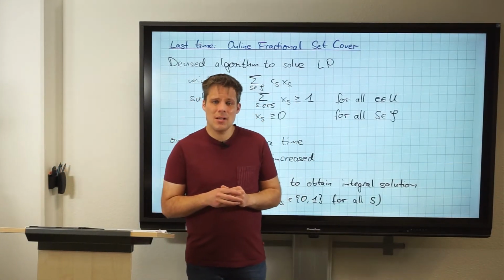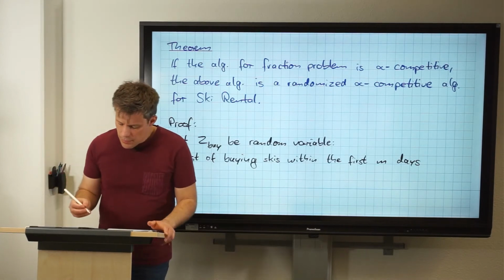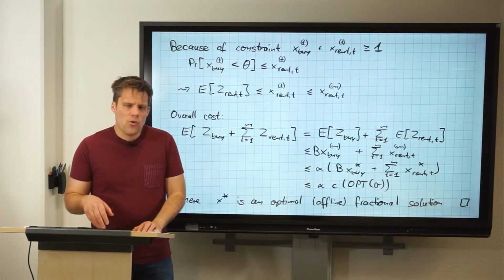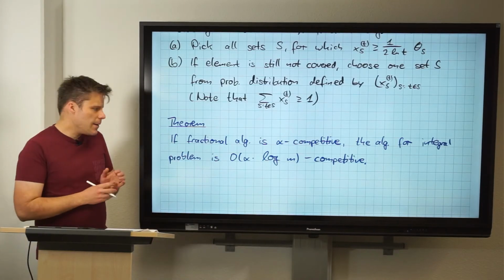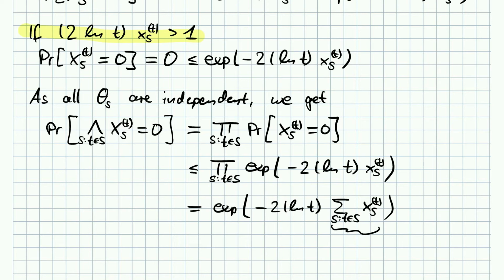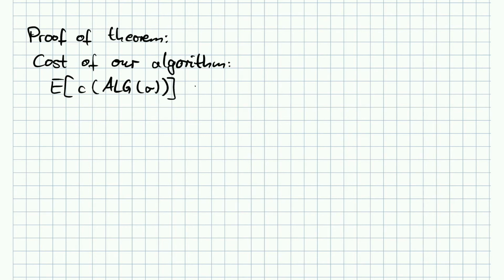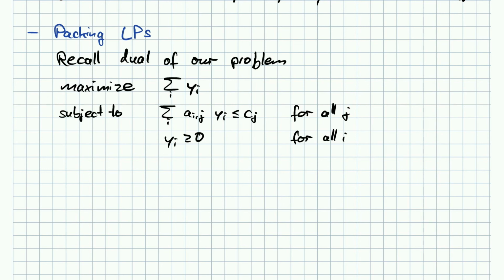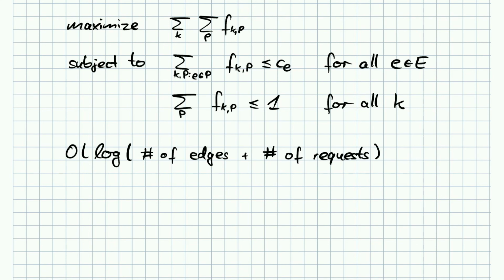AaU, SoSe21: Lecture 5 (Online Set Cover: Randomized Rounding and Extensions)